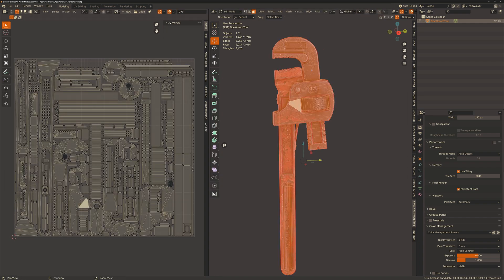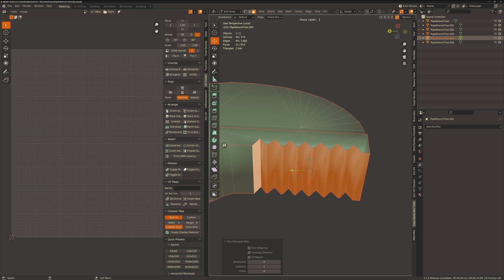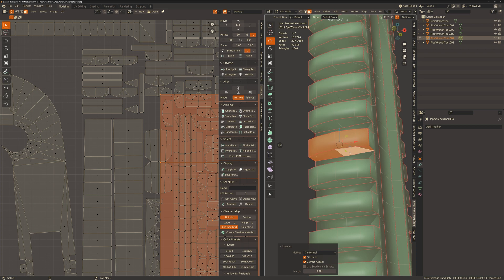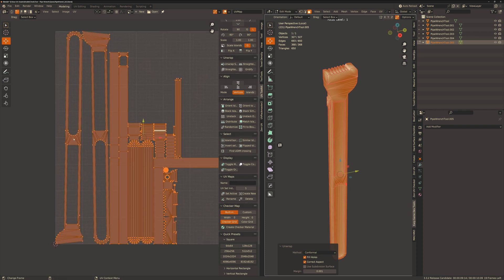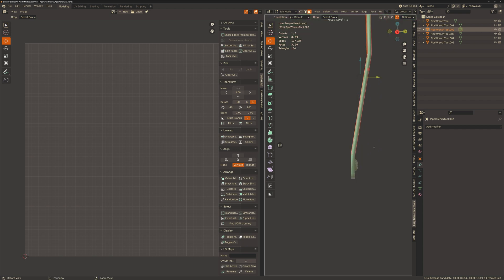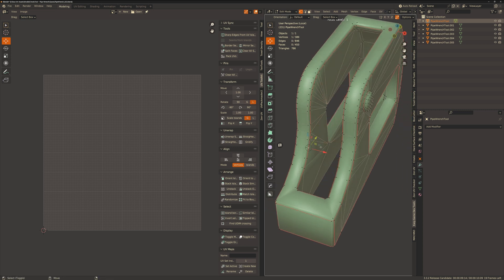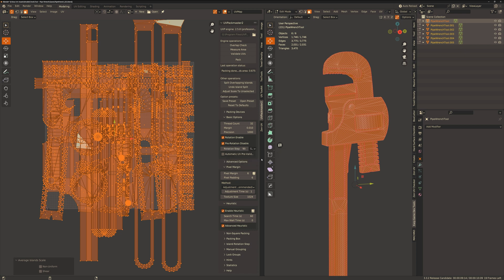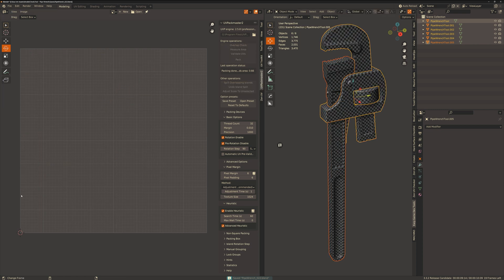How To Not Suck at UV Unwrapping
So, you hate uv'ing assets or you may think you suck at it too, and you not sure why there's so many that enjoy doing it. Well, this might be the video for you. Here i explain a simple approach to uv unwrapping that i use on every asset i make for Rust.

I use Blender but the methodology used is transferrable to other 3d packages like 3ds/Maya/Modo etc.

If you fancy hanging out and chatting or improving your own artwork why not join Pilgrims Lounge, the official discord?!